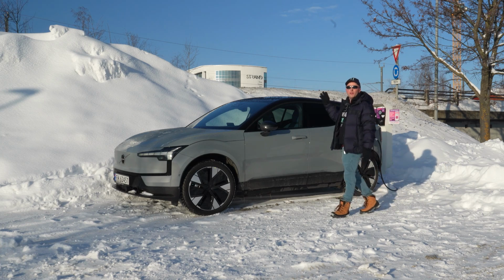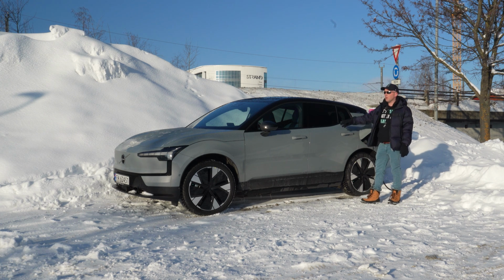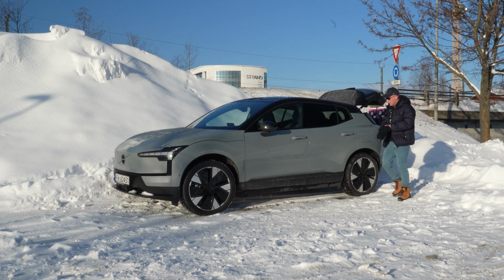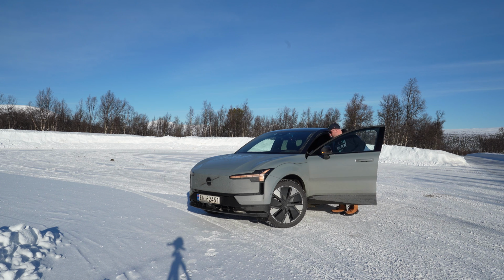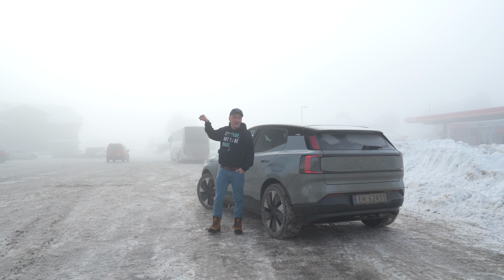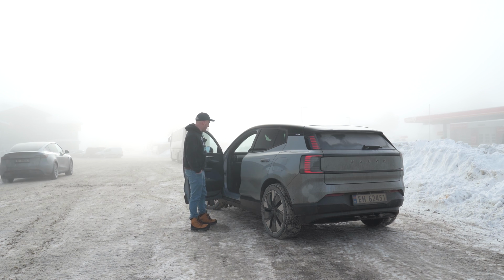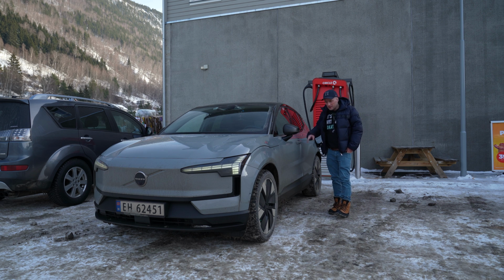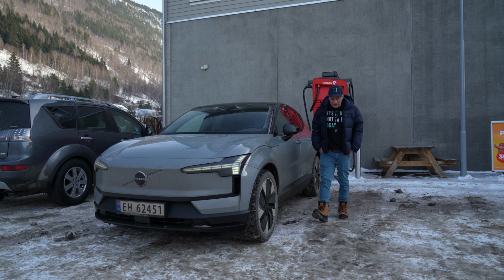EX30 Winter Range Test. Great results 👌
My first range test with the EX30 Single Motor Extended Range. Sadly couldn't start with 100% SOC but drove it really down to compensate for that missing SOC at the top.

🚘 MY24 Volvo EX30
Single Motor Extended Range
Ultra equipment package
Vapor Grey metallic

Presscar from Volvo Car Norway

Chapters
00:00 Introduction
05:27 On the road
08:57 50% SOC update
10:55 On the road again
12:56 Arriving my destination
14:51 Last stretch
15:23 End of the Line

📌Recorded 21st of February

📌Camera:

Sony A7C
Lens: Sony FE 20-70 f/4 G
Mic: Sony ECM-W2BT

Editing: Adobe Premier Rush
Catalyst Browse stabilisation